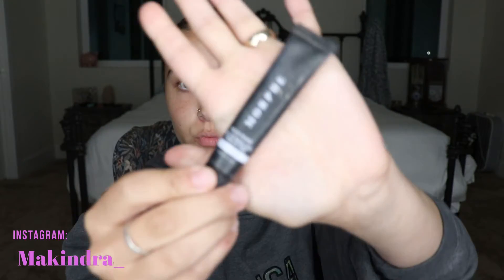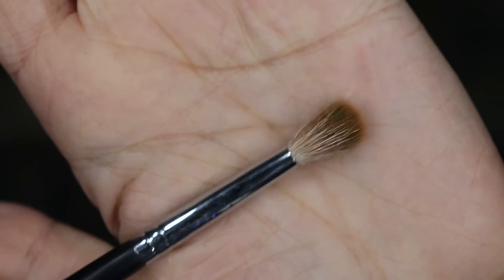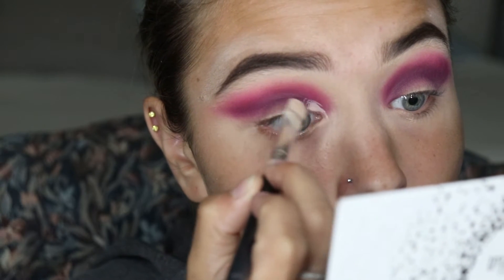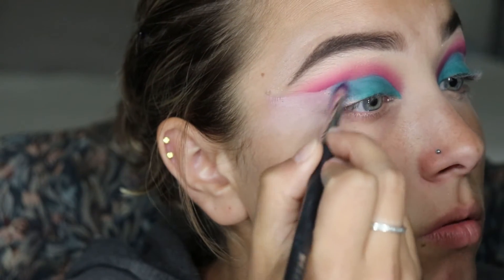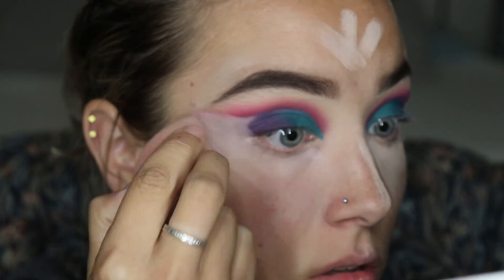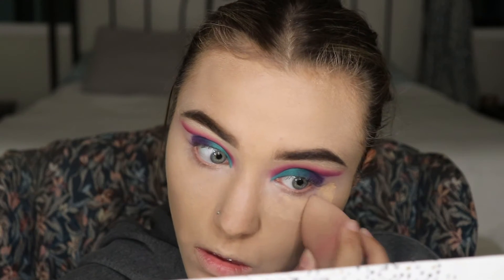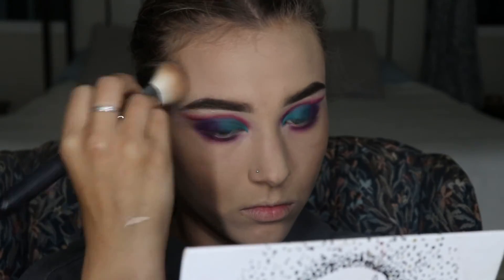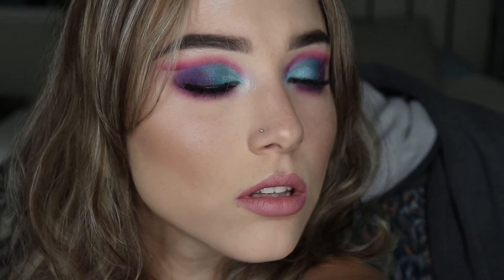GRWM: MERMAID LOOK!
*I DID NOT MAKE THIS MUSIC*

Song
Dear Ex!
Artist
Ca$hmani
Album
Dear Ex!
Licensed to YouTube by
RepostNetwork (on behalf of Ca$hmani)